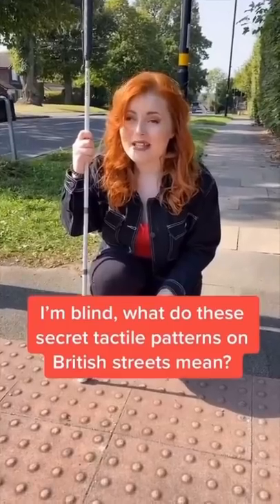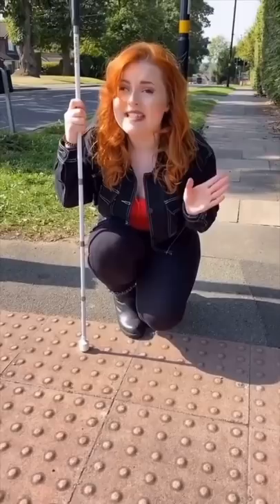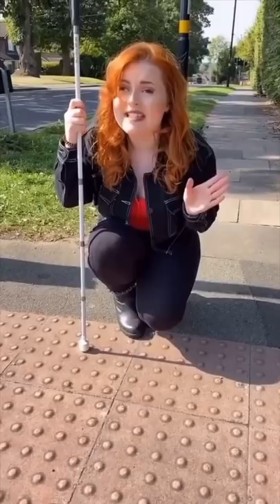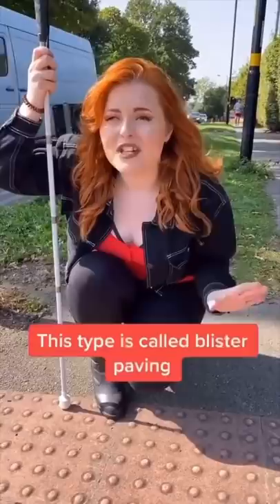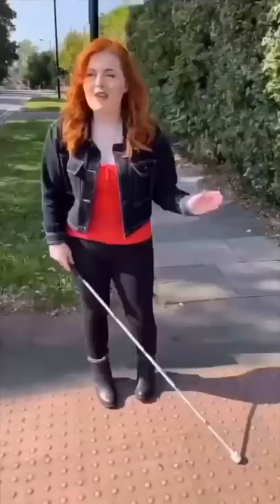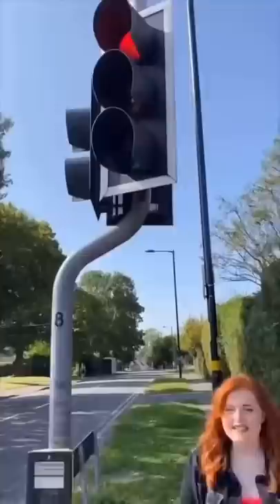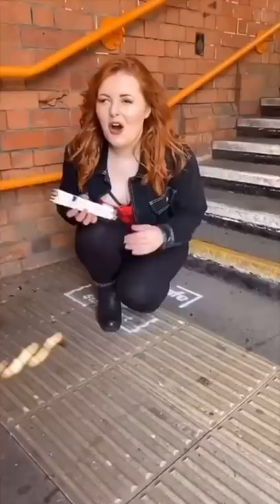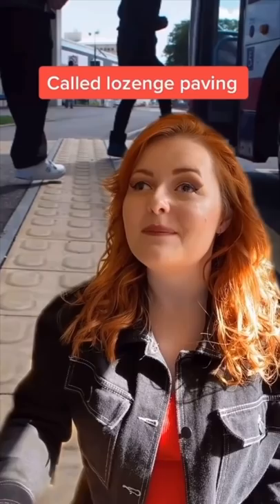I’m Blind, What Do The Secret Tactile Patterns On British Streets Mean?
Do you use a screen reader to access YouTube? This link may help as it's the RSS Feed for my YouTube Channel: 🌻